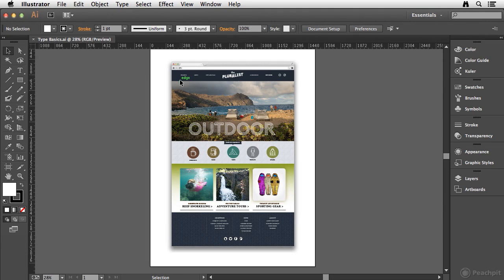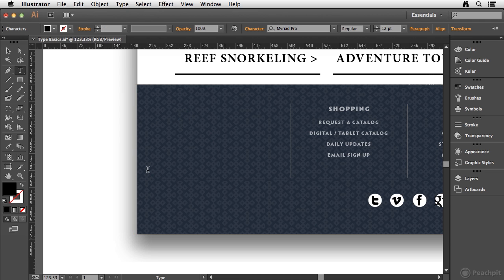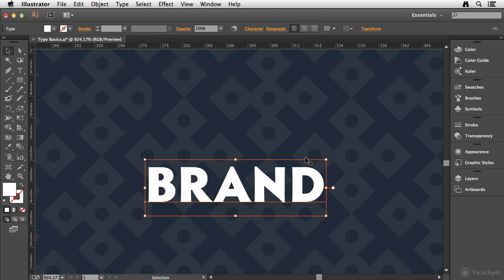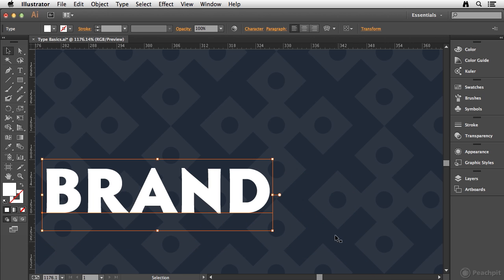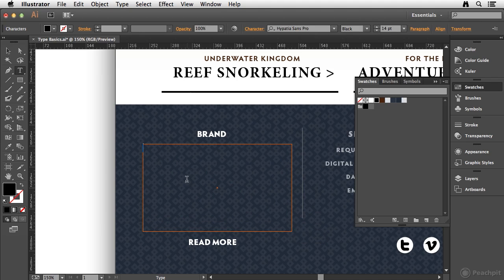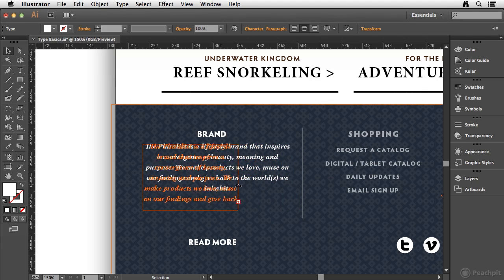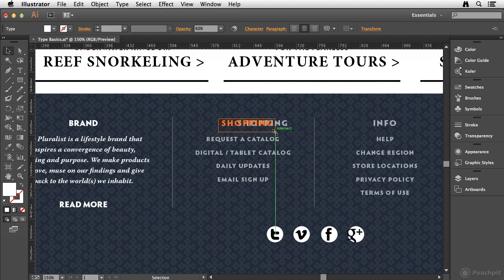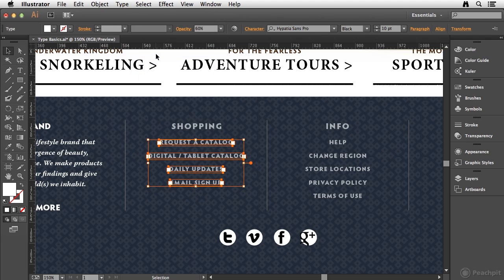55.Type Basics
Type Basics